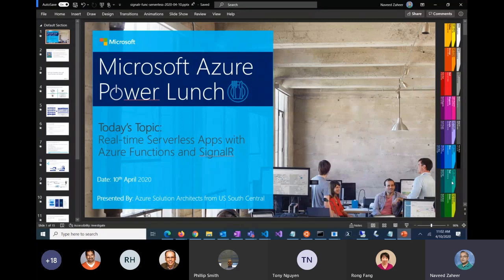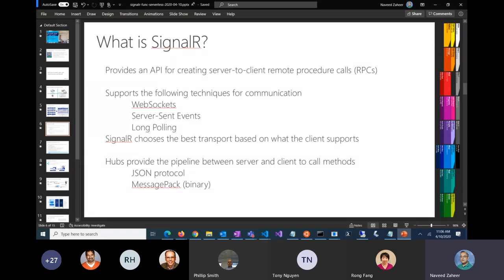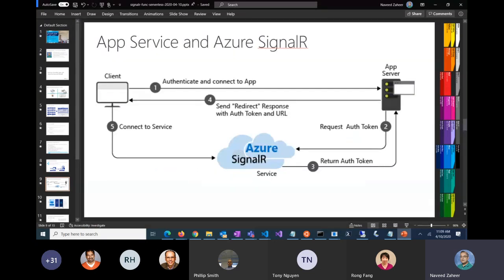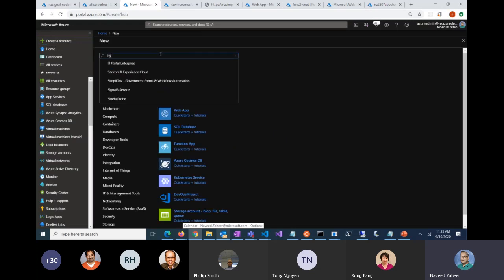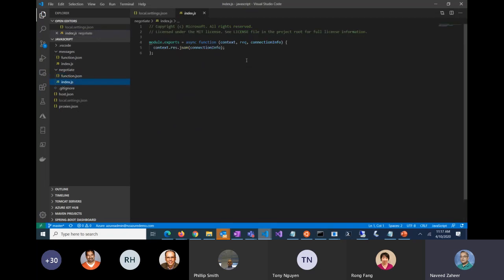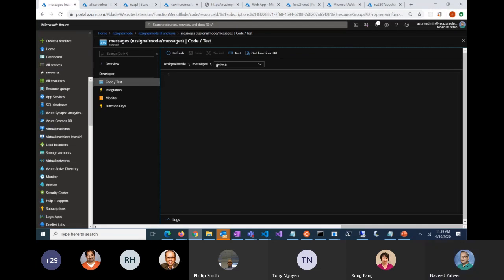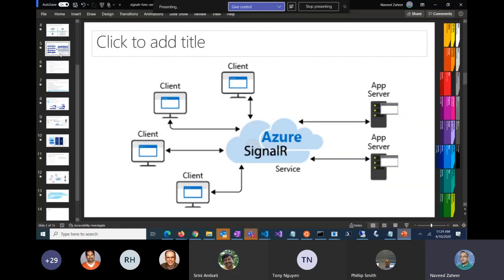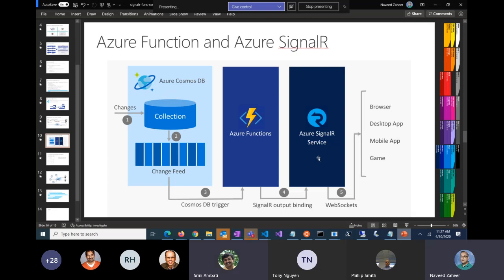Real-time Serverless Apps with Azure Functions and SignalR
SignalR Service is a fully managed Azure service that simplifies the process of adding real-time web functionality to applications over HTTP. This real-time functionality allows the service to push messages and content updates to connected clients using technologies such as WebSocket.